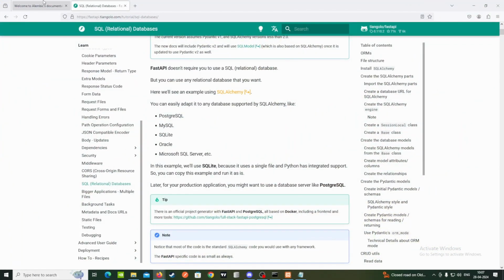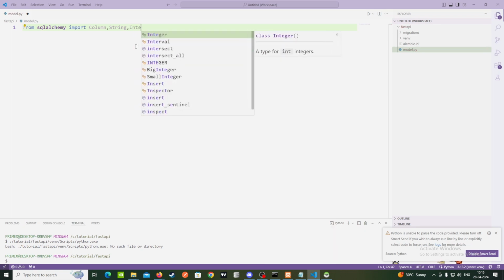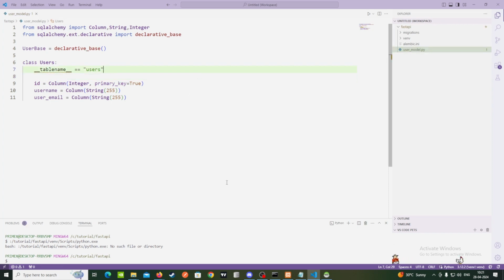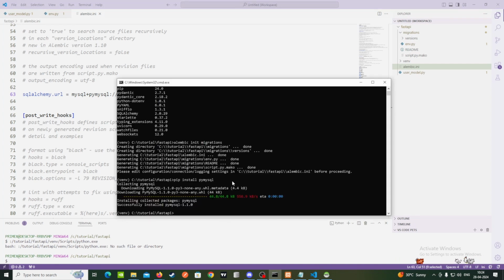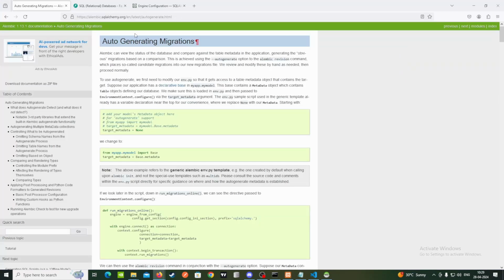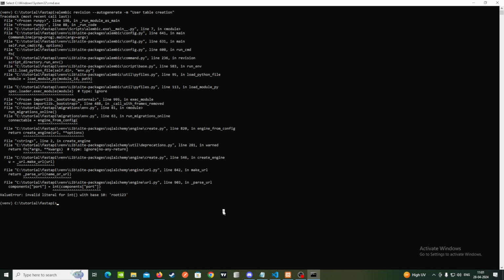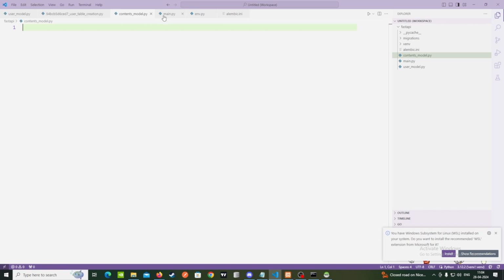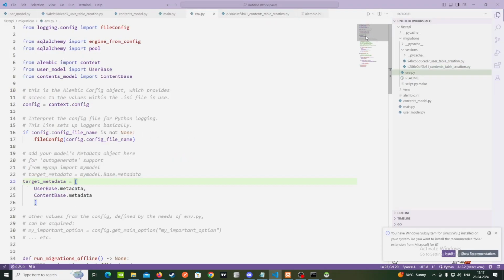Alembic Installation (Data migration tool)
Alembic is data migration tool from SQL alchemy to main database revisions